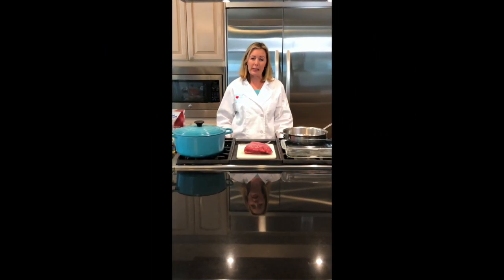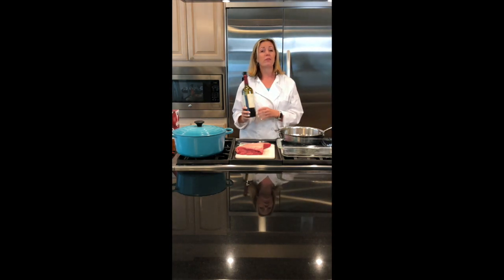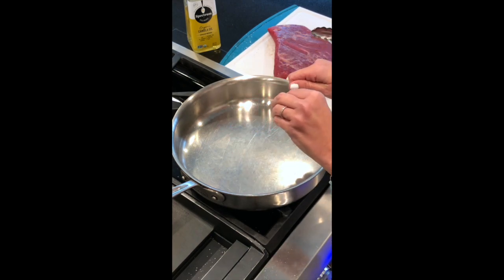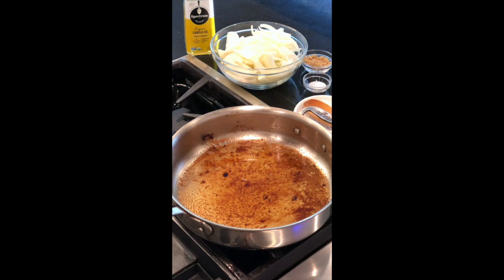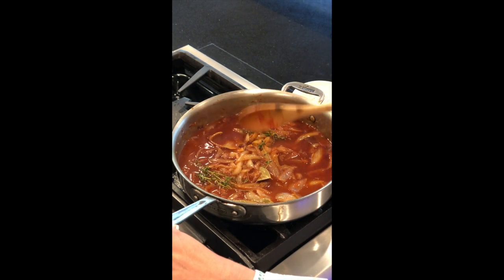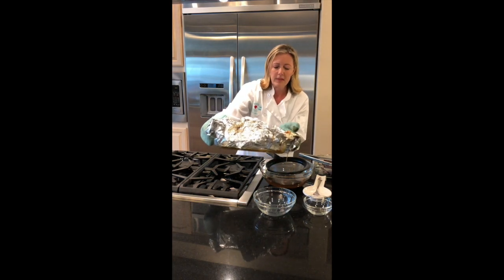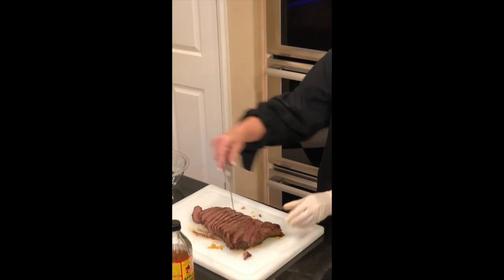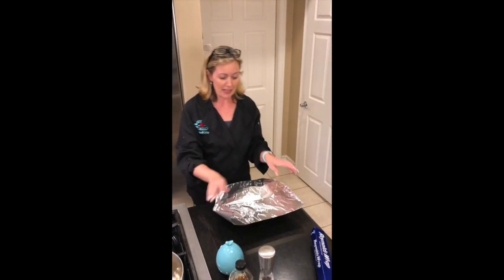How to make Passover Brisket (Nutrition in the Kitchen®)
How to make Passover Brisket, by Chef Beth.